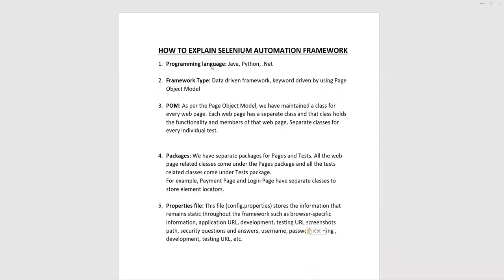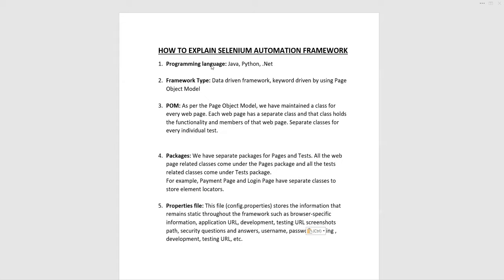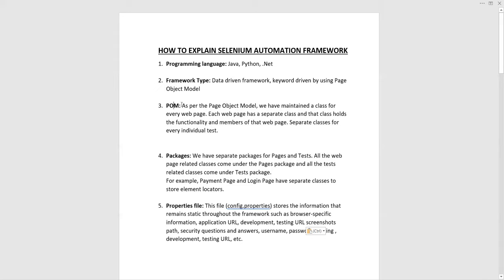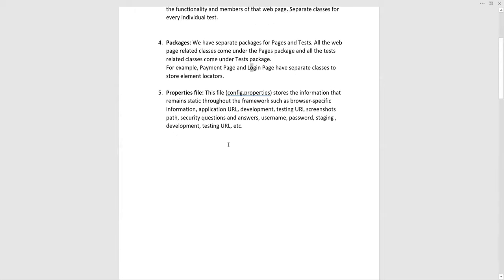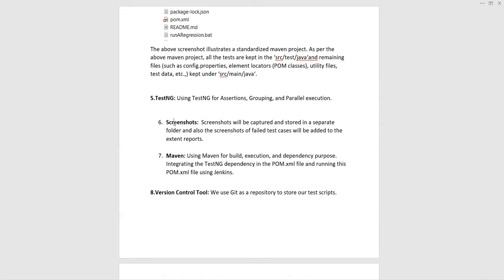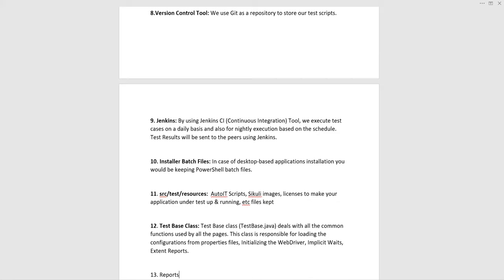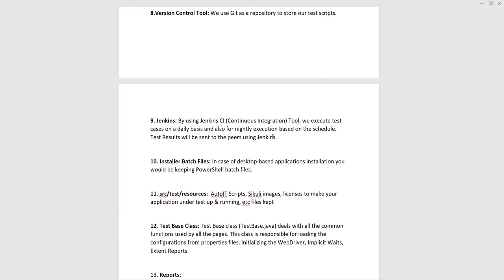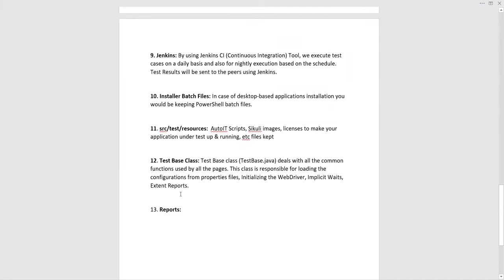How To Explain Selenium Automation Framework In Interviews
In this video we would explain Selenium Automation framework , how to explain selenium automation framework in interviews